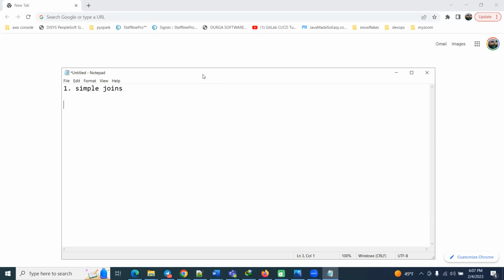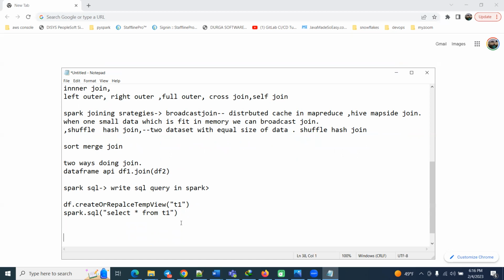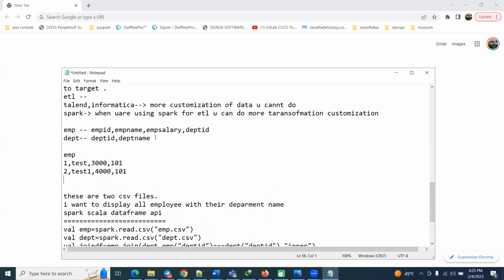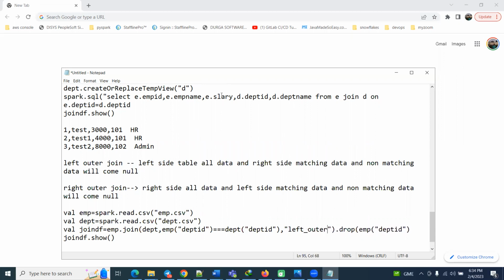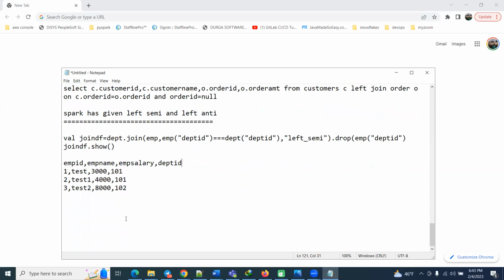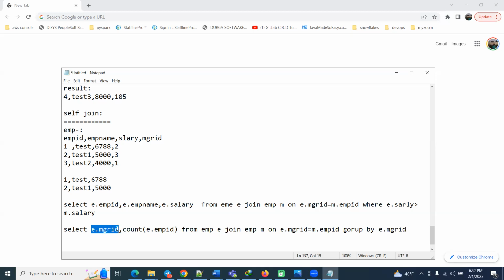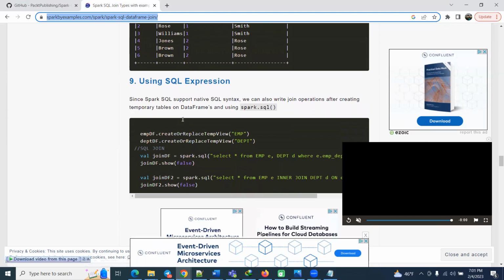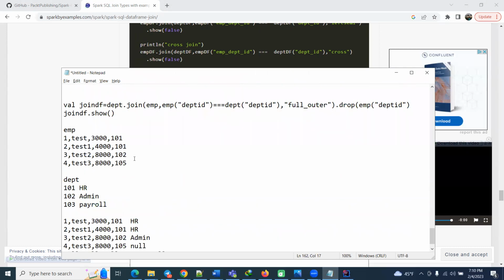week3 spark session2 join